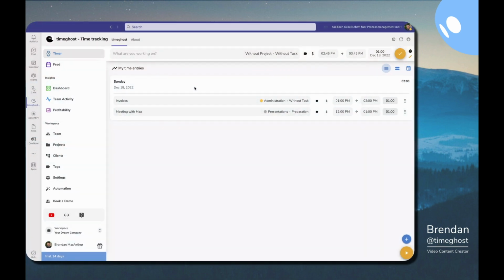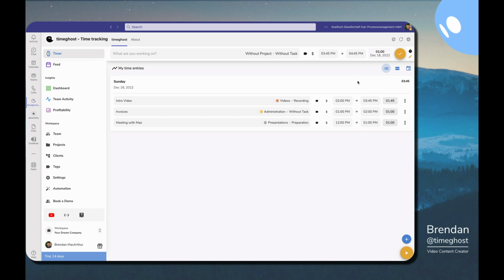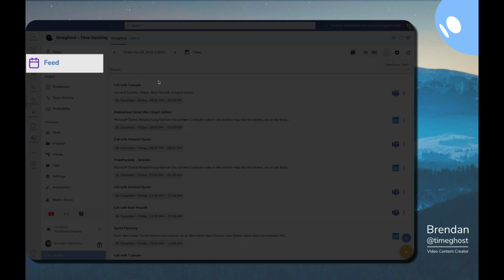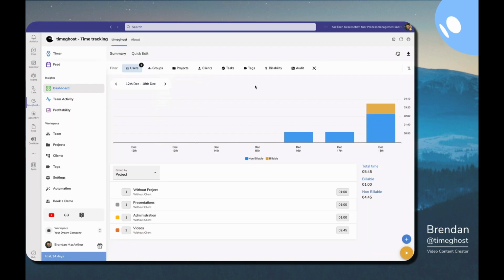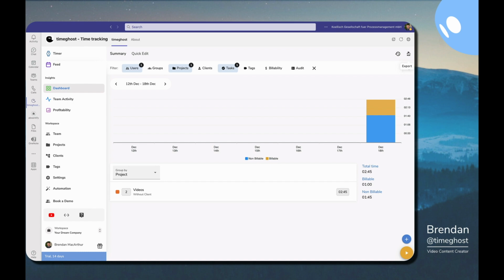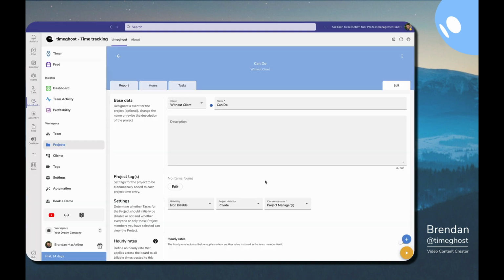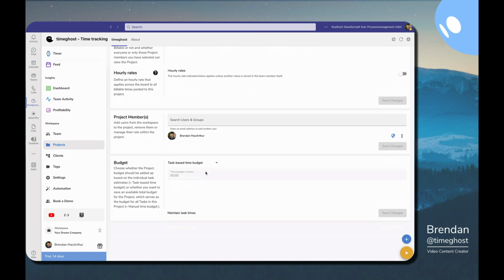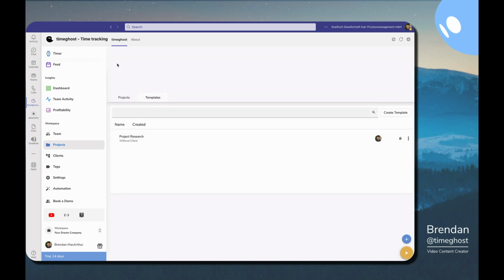Welcome to timeghost - Time tracking for Microsoft 365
Welcome to timeghost!

Learn what an innovative and intuitive timetracking tool can do to improve efficiency, sort data, analyse strengths and weaknesses and harness the power of your team.

It's about time to find out what you've been missing!